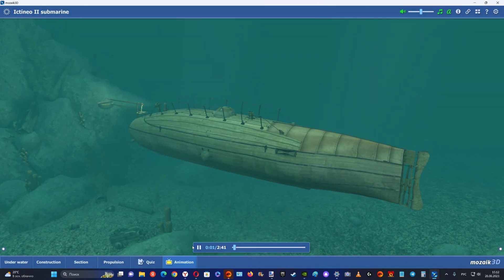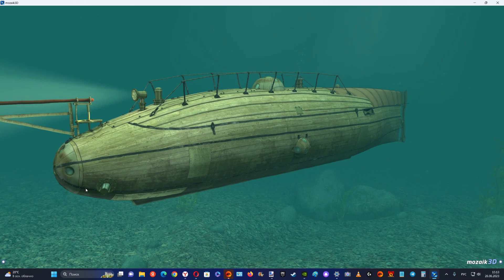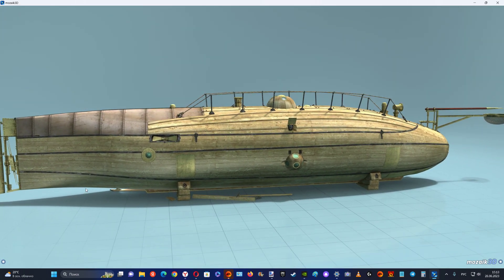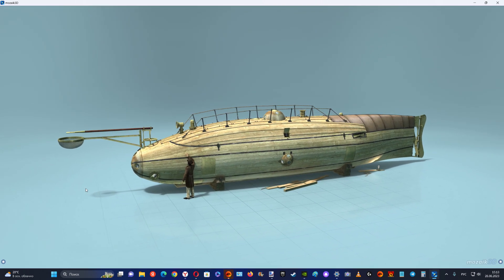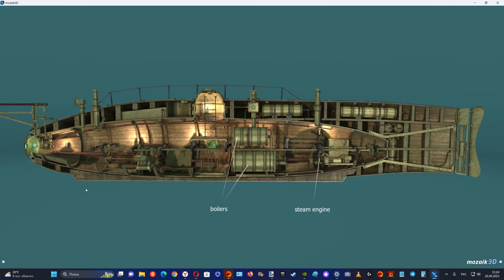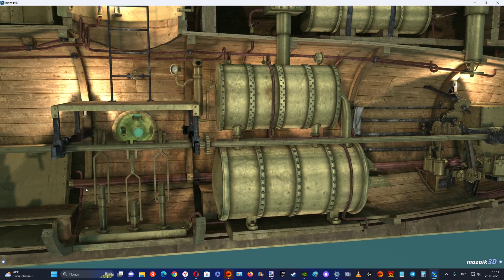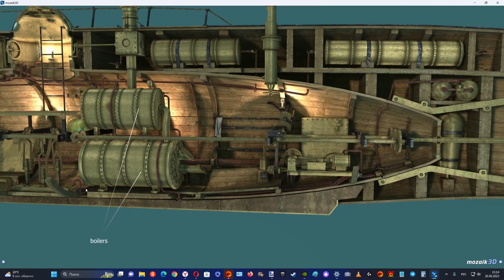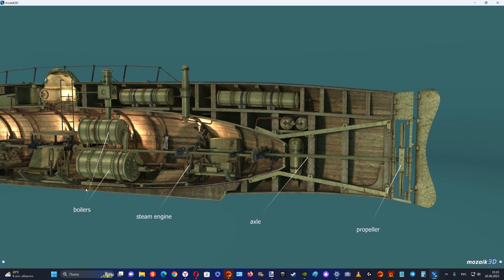How did the first submarine in the world work ?